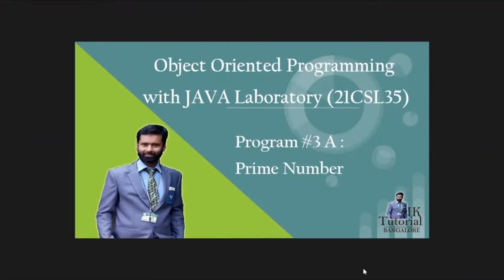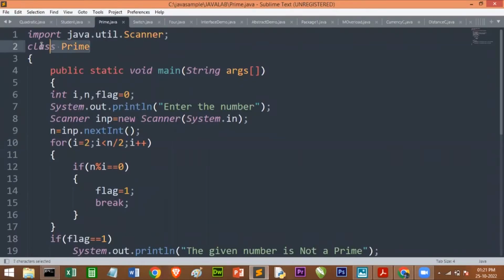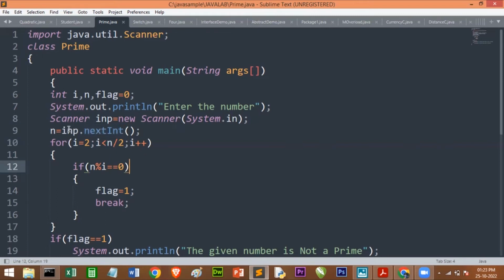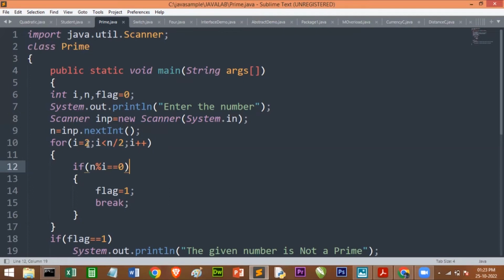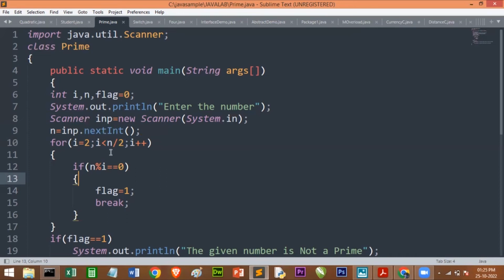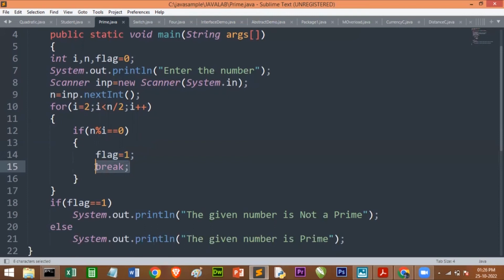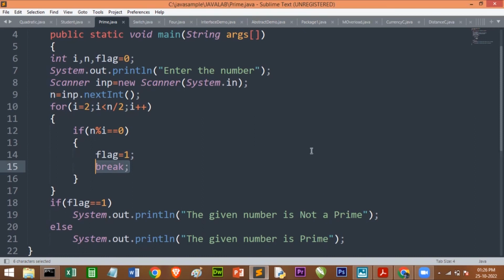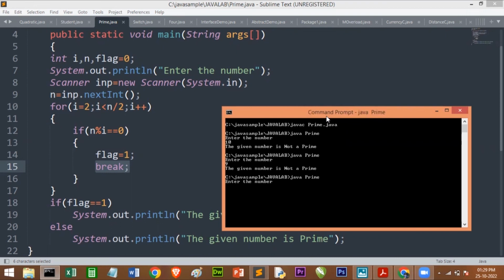Prime number in Java | Program#3A | 3rd semester object oriented with java lab | 2021 scheme lab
Write a program to check whether a given is prime or not in java.
Java program to check a given number is prime or not
VTU 3rd semester object oriented programming with java laboratory